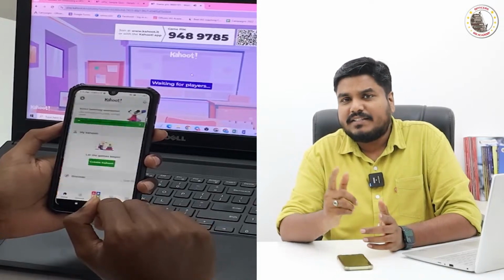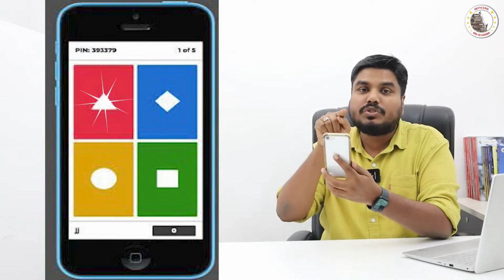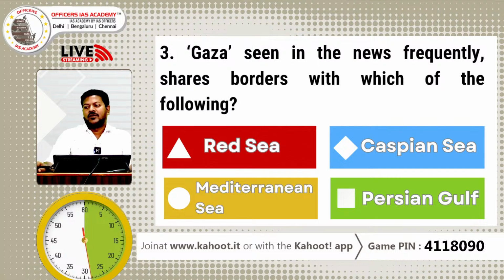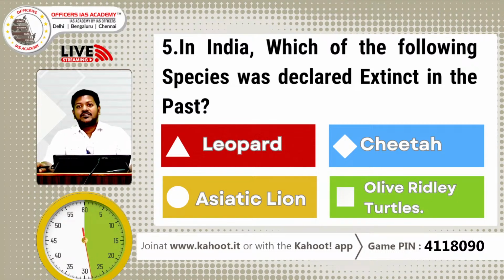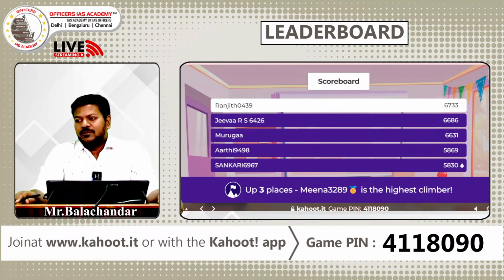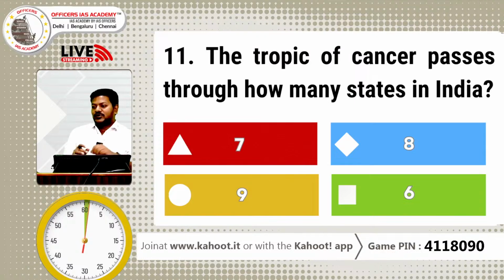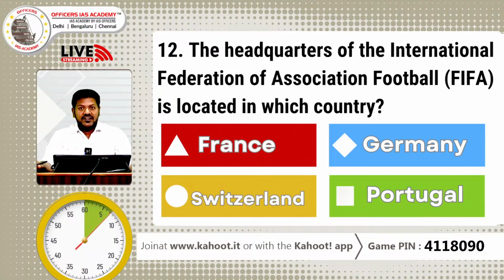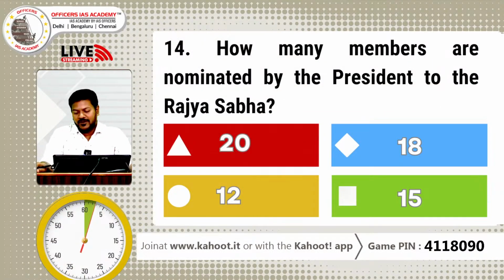Officers General Quiz - 30 by Officers IAS Academy | June 19, 2024 | Mr.Balachander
Welcome to the LIVE Officers General Quiz -30 streamed by Officers IAS Academy. Please Whatsapp to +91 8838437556 for Winners to get your E-Certicates. The Quiz is hosted by  Mr.Balachander.

'Officers General Quiz' is an Online LIVE Quiz produced by Officers IAS Academy and hosted LIVE on the 'Officers UPSC Path' YouTube channel every Wednesday at 6 PM. The Quiz comprises questions about UPSC standards that help the participants compete with each other in the stipulated time.